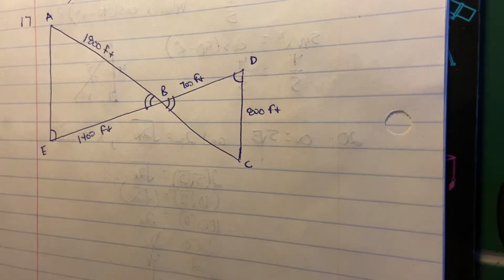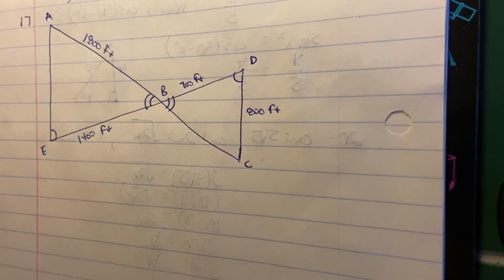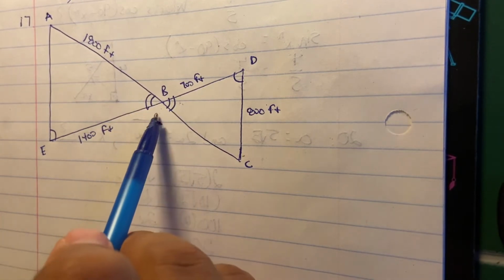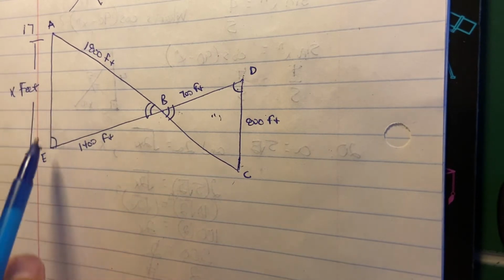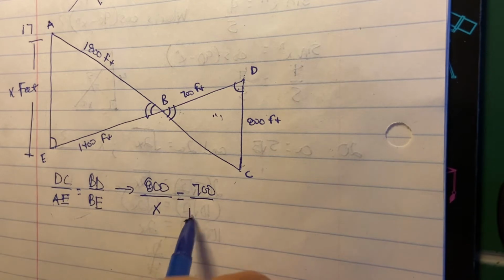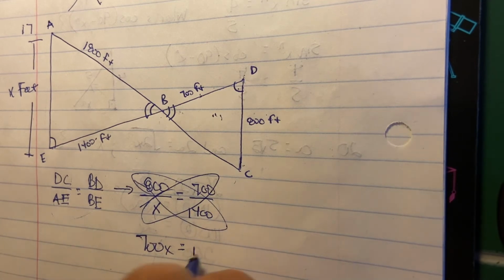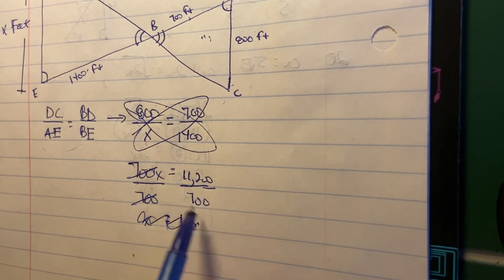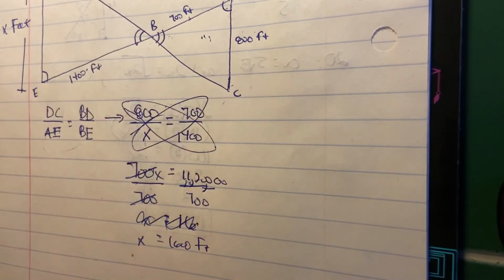SAT PREP Problem # 17 (Similar Triangles)